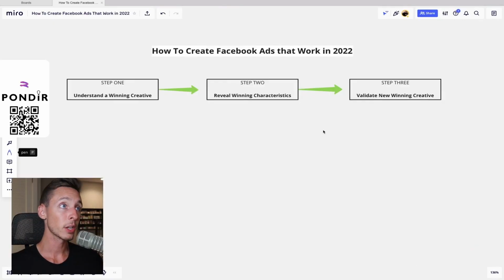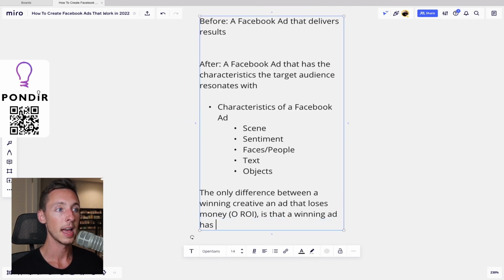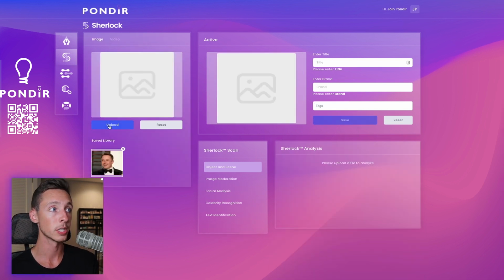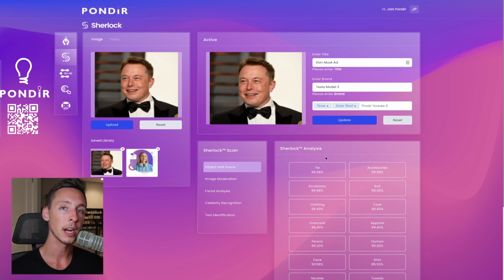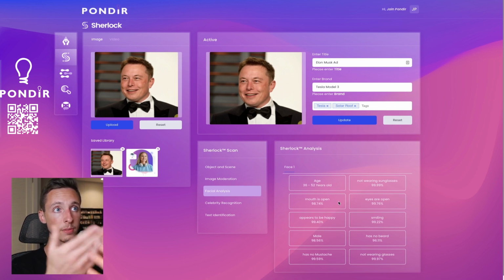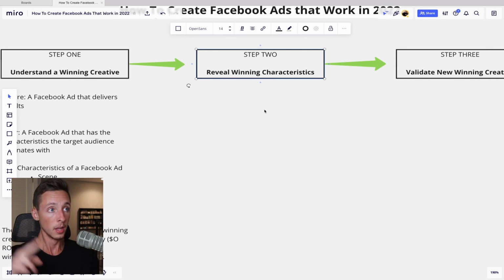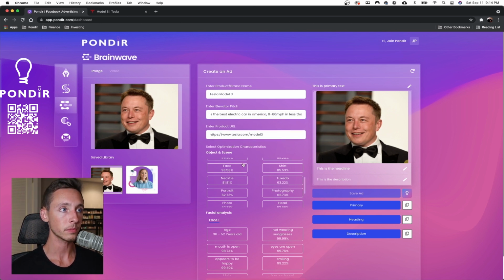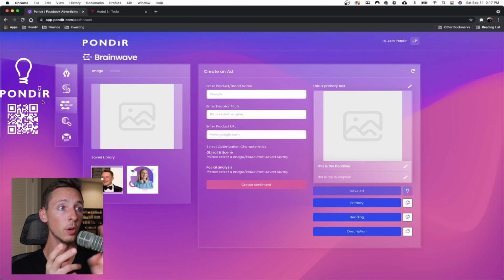How To Create Facebook Ads That Convert in 2022 (ULTIMATE AD TOOL)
This is how I create Facebook Ads that convert in 2022. To create profitable Facebook Ads in 2022, you'll need to know what a winning Facebook Ad creative is, how to reveal winning Facebook Ad creative characteristics, and how to validate the new Facebook Ad create you create.

In this Facebook Ads Tutorial 2022:
1. What is a winning creative?
2. How to reveal winning creative characteristics
3. How to validate your new creative